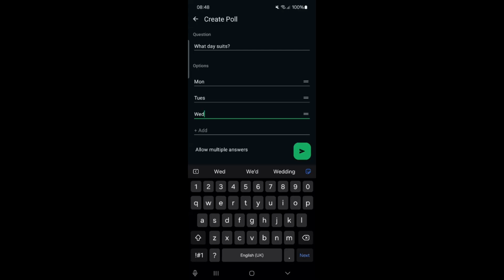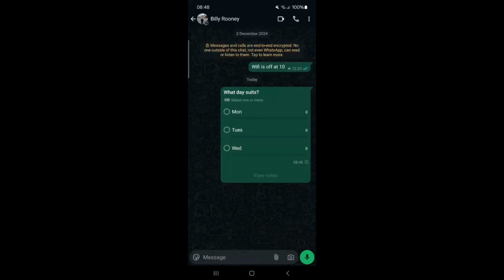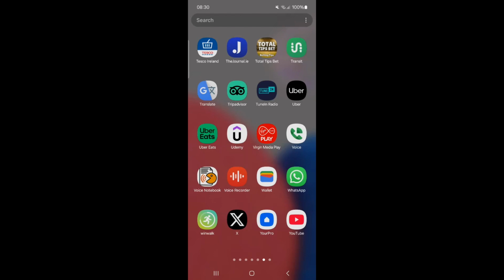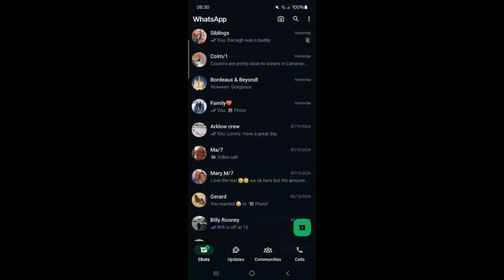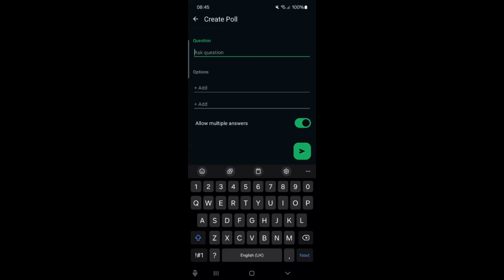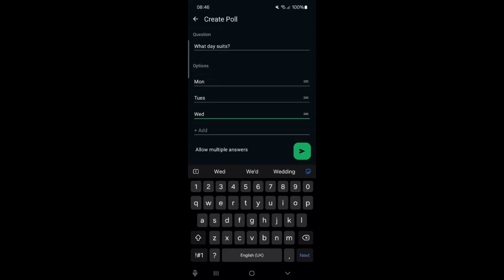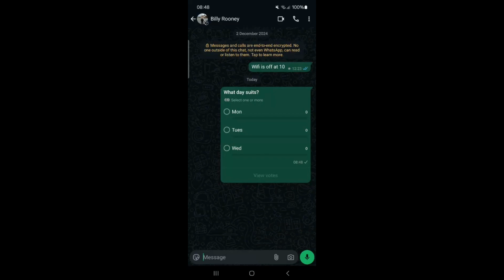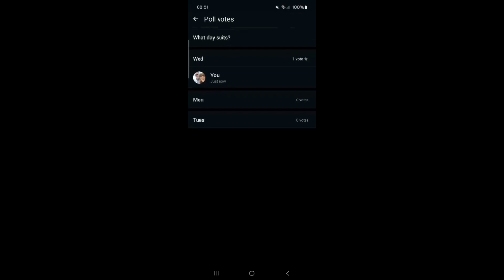How To Create a Poll In WhatsApp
The poll feature is a new feature that comes with the newer versions of the app. With this, you can simply perform a poll between your groups or even into personal messages.
You can add up to 12 options on the WhatsApp poll.